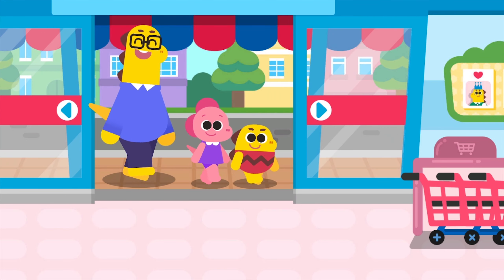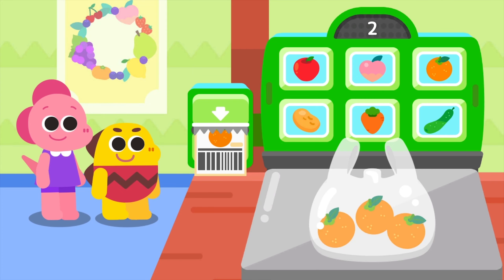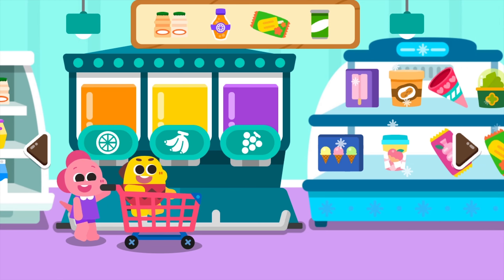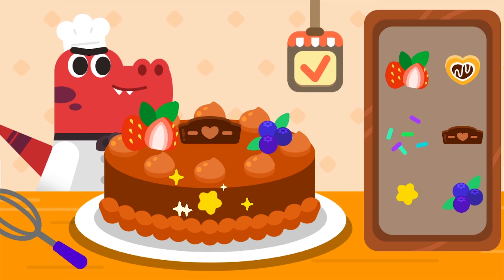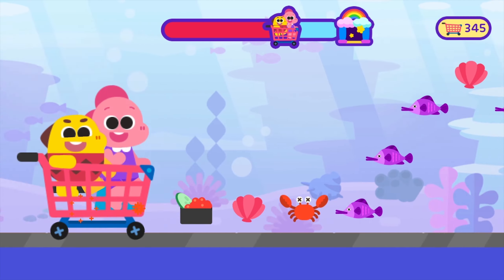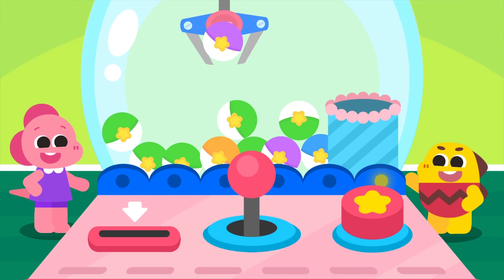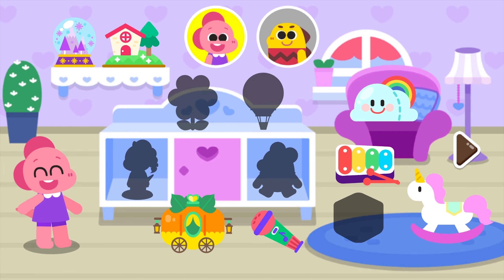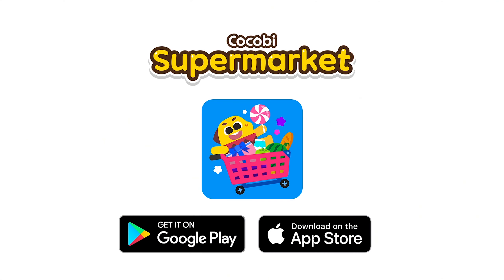可可贝超市游戏🛒[New Game] Cocobi Supermarket for KIDS | 小恐龙可可贝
下载可可贝游戏APP吧！

尽享最新视频！

🎮下载玩儿可可贝游戏APP吧！

🎵 下载听可可贝儿歌！

可可贝, 小恐龙 可可贝, 可可, 洛比, 可可贝玩具, 颜色游戏, 教育影片
Cocobi Chinese Nursery Rhymes & Songs for Kids, Babies, Children
Cocobi Game Videos for Preschoolers, Toddlers, Baby
Educational Game Videos

the BEST Game for Children, Babies, Preschoolers, Toddlers